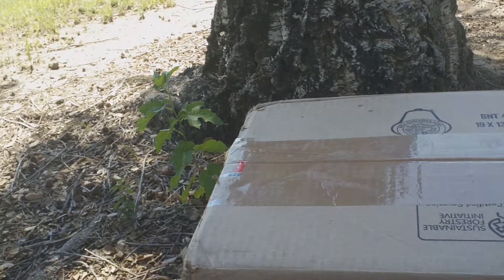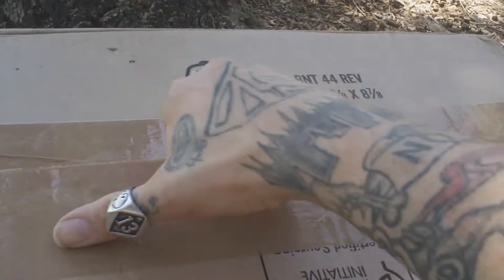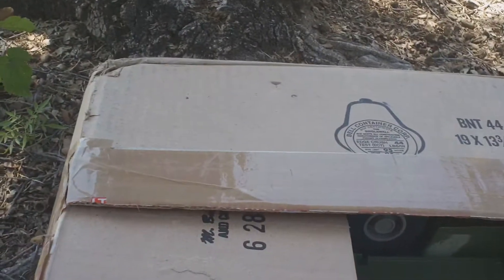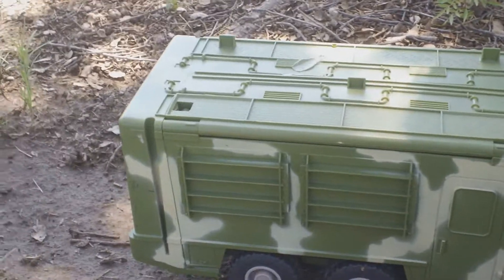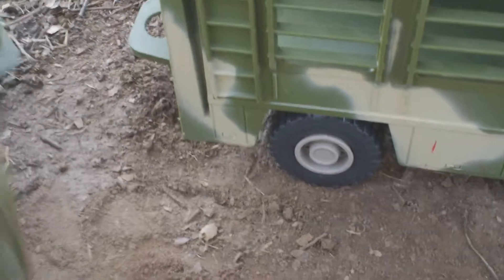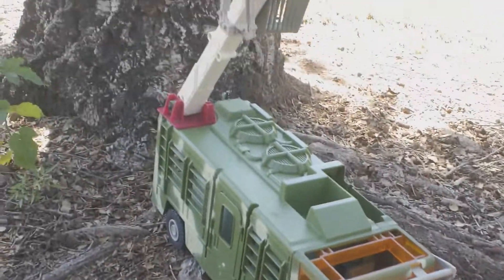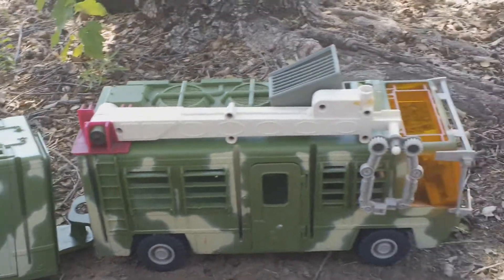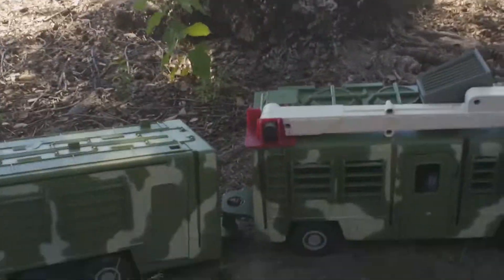Mail Call From Toy Box Mafia - The Lost World Mobile Lab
Got this awesome mobile lab in the mail thanks to Toy Box Mafia.